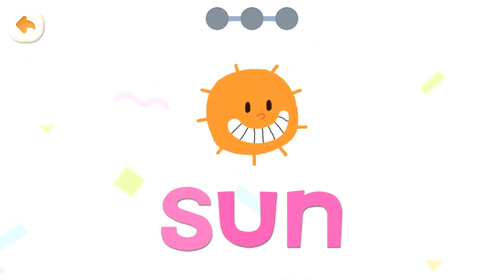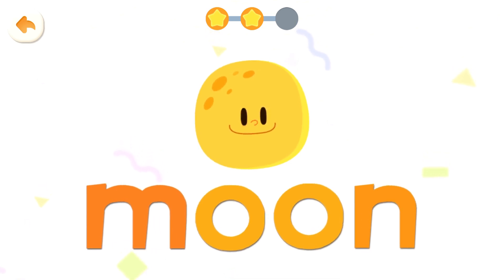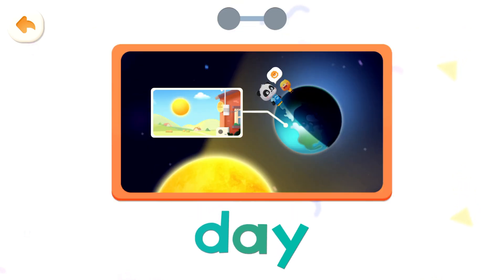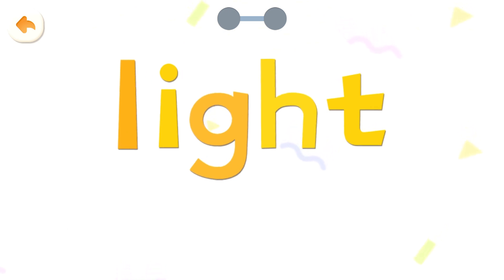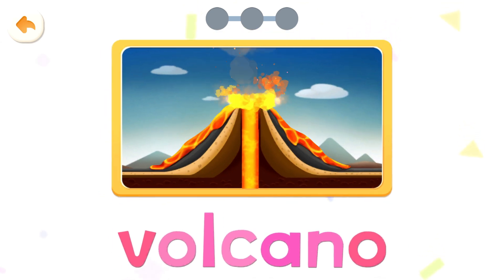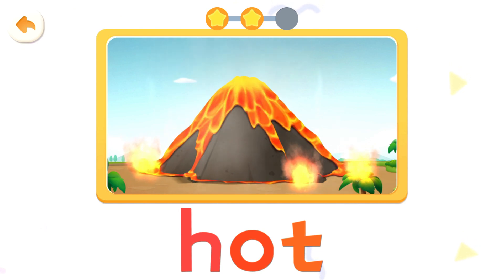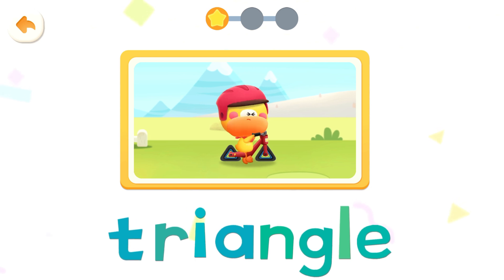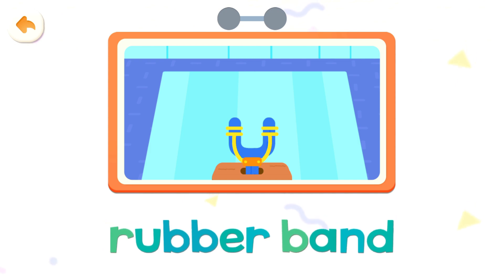Baby Panda Bilingual Learning - Explore the Mysteries of Science with 15 Fun Words | BabyBus Games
Baby Panda Bilingual Learning - Welcome to BabyBus Kids Science! There are various science topics, wonderful exploration activities, and scientific experiments that can spark kids' interest in science and make it easy for them to understand the mysteries of science!

TIMESTAMPS:
00:00 - Sun / Earth / Moon
01:43 - Day / Night
02:52 - Light / Shadow
04:04 - Volcano / Rock / Hot
05:48 - Circle / Triangle / Square
07:14 - Rubber Band / Ribbon

FEATURES:
- 64 mini-games to inspire kids' interest in science;
- 11 scientific topics such as natural phenomena, knowledge of the universe and more;